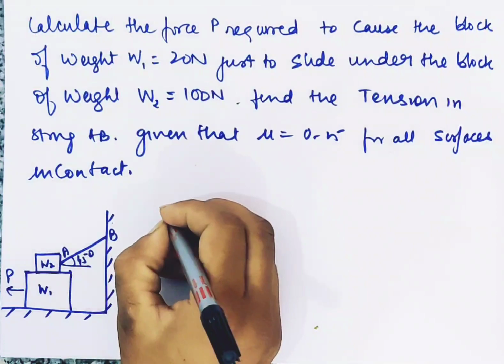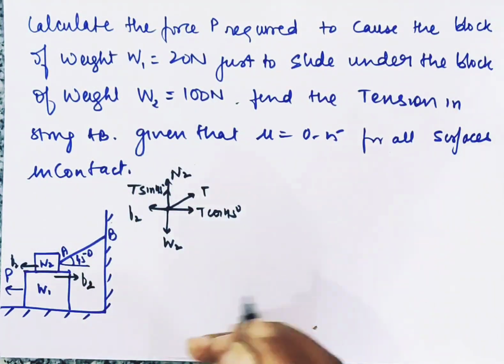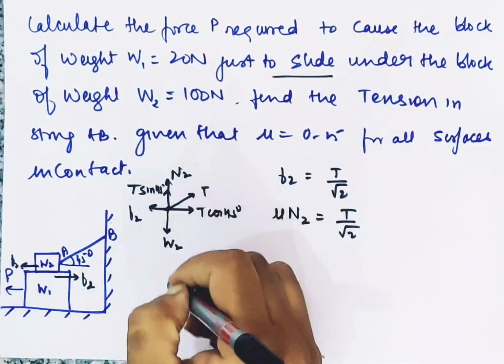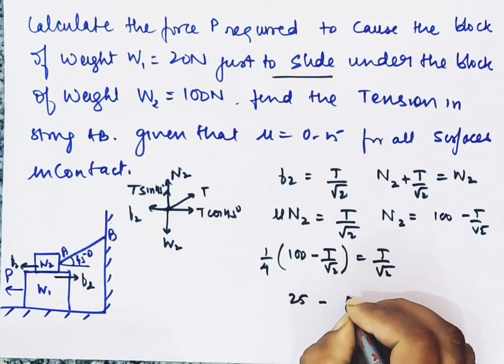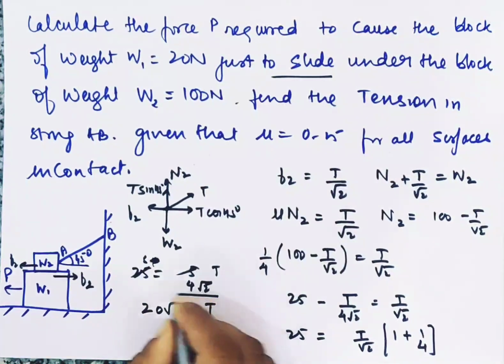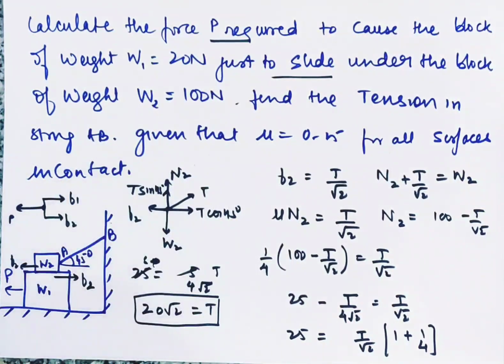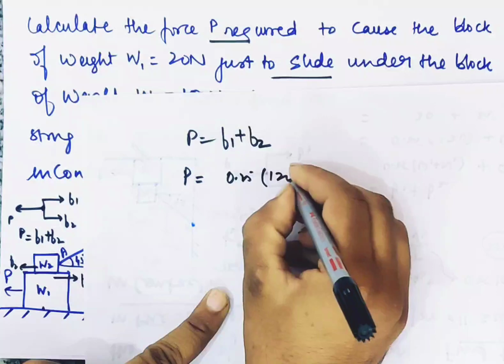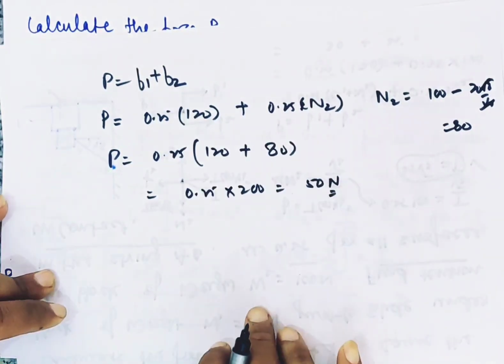Q10 minimum force P to just slide w1 | friction series